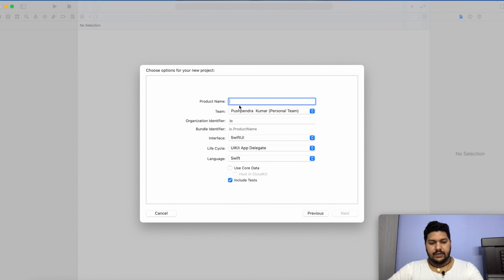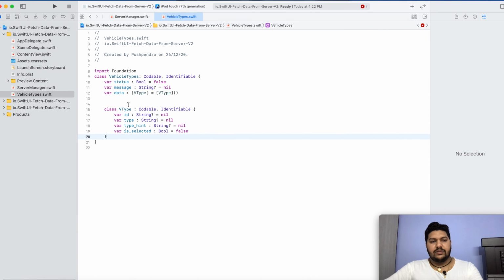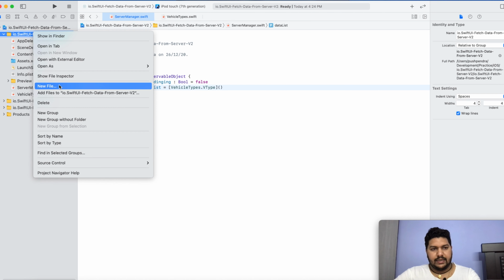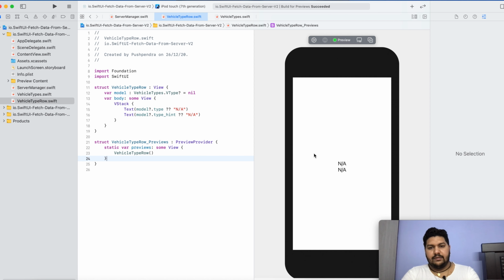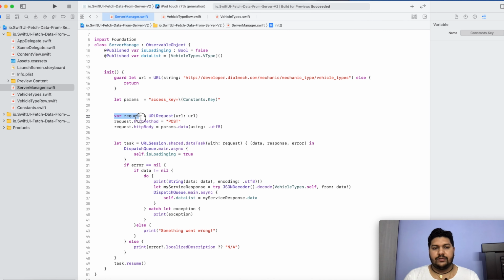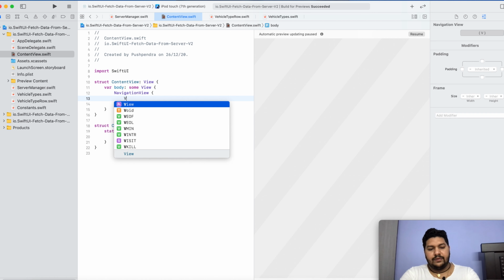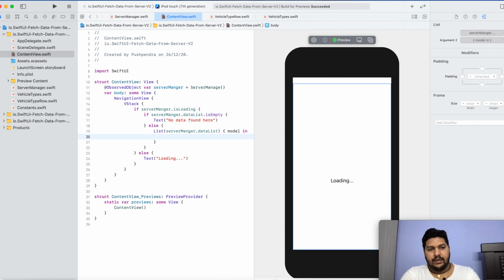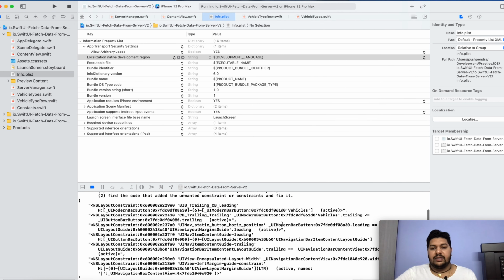Fetch data from server and Show in List in Swift UI - Part 4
Hey, Guys welcome to this tutorial. In this complete video, I will make you understand the quick trick for Fetch data from server and Show in List in Swift UI. And this is a simple way to achieve our goals. Through this simple video tutorial, you can learn more interesting things about the Fetch data from server and Show in List in Swift UI. In this video tutorial, you can learn the basics for fetching the data in SwiftUI. And also you can get the answer of How to started with Fetch data from server and Show in List in SwiftUI. Let’s dive into he programming and become a best iOS developer. So watch the complete video. And if you watched the complete video then do not forget to give your suggestion in the comment box. Because your feedback & suggestions do matter for me 😊😊😊😊👇🏻